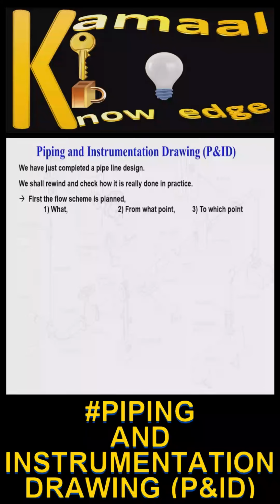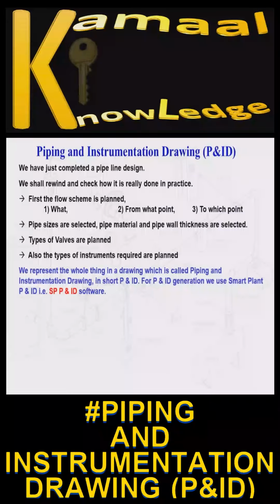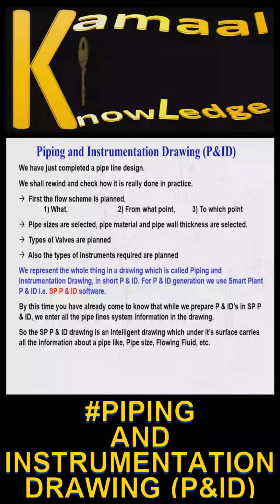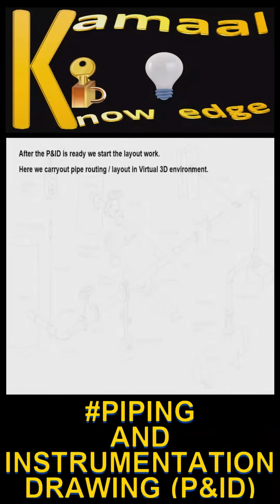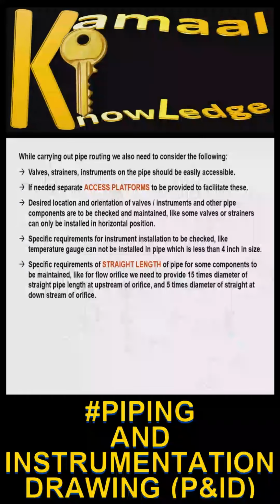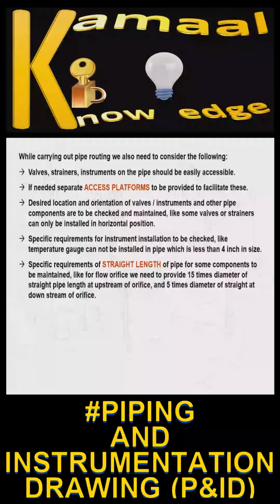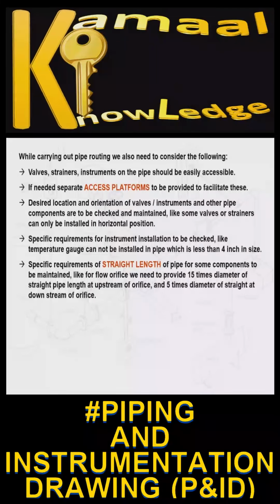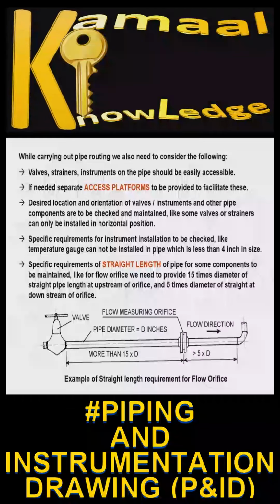PIPING AND INSTRUMENTATION DRAWING (P&ID)